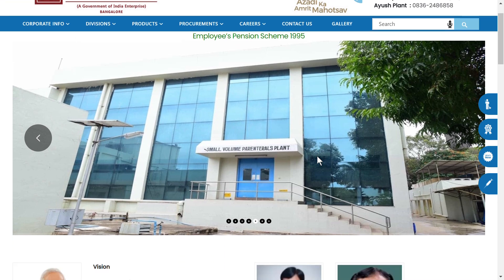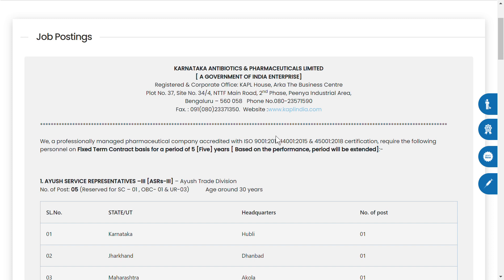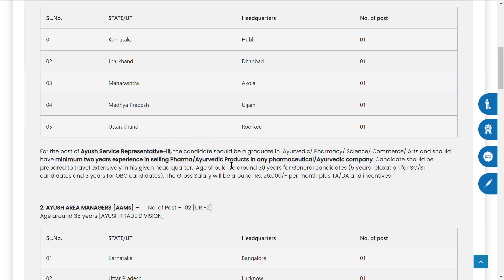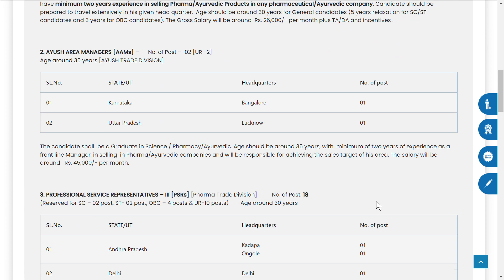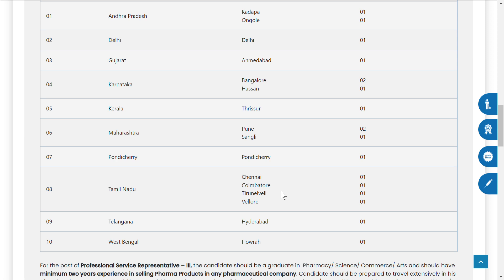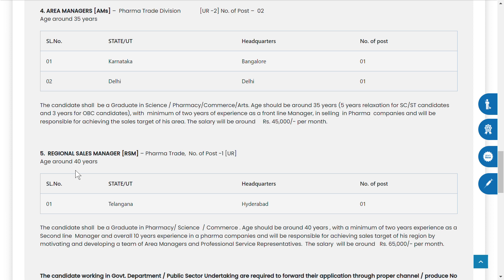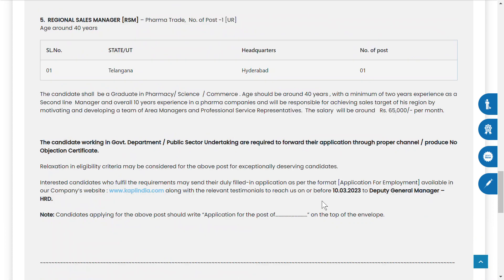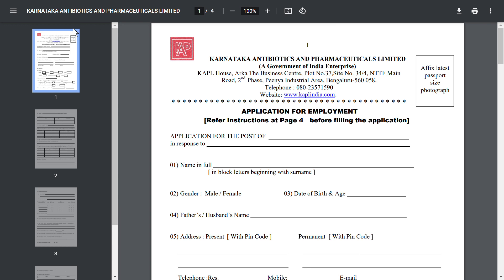KAPL – KARNATAKA ANTIBIOTICS & PHARMACEUTICALS LIMITED JOB VACANCY MEDICAL REPRESENATIVE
Karnataka Antibiotics and Pharmaceuticals Limited, KAPL Bengaluru is a Government of India Enterprise. Karnataka Antibiotics and Pharmaceuticals Limited is a Joint Sector Company of Government of India with shareholding from Government of Karnataka through Karnataka State Industrial Infrastructure Development Corporation KSIIDC. From a modest beginning in 1984, KAPL has grown exponentially in the areas of manufacturing and marketing of various life saving and essential drugs.

A professionally managed pharmaceutical company accredited with ISO 9001:2015,14001:2015 & 45001:2018 certification, require the following personnel on Fixed Term Contract basis for a period of 5 [Five] years [ Based on the performance, period will be extended].
PHARMACIST..
GOV JOB FOR PHARMACIST .GOV JOB FOR NURSES. PHARMACIST JOB at ECHS JOB FOR PHARAMCIST,NURSES ,LAB TECHNICIAN|| MEDICAL OFFICER JOB || GOV JOBS || PHARMACIST JOB VACANCY 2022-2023 forest research institute . PHARMACIST &NURSE JOB , CENTRAL GOV JOB

||PHARAMCIST JOB VACANCY AT HLL || HOW TO GET PHARAMCIST JOB IN GOVERNMENT OF INDIA || PHARAMCIST JOB VACANCY ||pharmacist job vacancy at gov: of India||. ||PARAMEDICAL JOB VACANCY ||Forest Research Institute.

SUPPLIES CORPORATION LIMITED || JOB VACANCIES AT GOV: HOSPITAL || GOV: JOB AVAILABLE || JOB AVAILABLE IN UP
|| PHARMACIST VACANCY AT MINISTRY OF DEFENCE SUBATHU CANTONMENT BOARD|| PHARM ACADAMY pharmacist job vacancy at NPCIL|| NURSES JOB VACANCY || GOVERNMENT JOB FOR NURSES || BSC NURSES JOB VACANCY ||PHARMACIST JOB AT HLL PHARMACY AND SURGICALS || NURSES JOB AT HLL || GOV JOB ||CENTRAL GOV job ||
PHARMACIST JOB VACANCY AT LADAK ||NURSES JOB VACANCY || LAB TECHNICIAN JOB AT GOV ||
Pharmacist job vacancy at hospital || NHM JOB VACANCY FOR PHARMCIST || NHM JOB VACANCY FOR NURSES || NURSES JOB || GOV: JOBS|| GOV: PHARMACOST JOB AT MINISTRY OF DEFENCE || CONTONMENT BOARD PHARMACIST JOB VACANCY || All results will be declared on the Institute last date for the application 10/12/2022.
Govt. Pharmacist Recruitment  || pharmacist vacancy  || Pharmacists  posts RML Hospital
Permanent Pharmacist Vacancy  || | Pharmacist | All India Candidate Job
About video:- pharmacist vacancy Official
Govt pharmacist vacancy  || pharmacist vacancy  || pharma jobs || Pharmacist Vacancy || ARYOGYAMITHRA JOB VACANCY||

About video:-
govt pharmacist vacancy
govt pharmacist exam preparation
govt pharmacy college in odisha
govt pharmacy college in west bengal
govt pharmacist salary
govt pharmacist
govt pharmacist kaise bane
government pharmacist jobs
mp govt pharmacist vacancy
latest govt pharmacist vacancy
up government pharmacist vacancy
pharmacist government jobs  maharashtra
pharmacist government jobs  in up
central government pharmacist vacancy
pharmacist govt job vacancy
pharmacist vacancy
pharmAcademy
pharma jobs
pharmacist recruitment
pharmacist jobs
pharmacy jobs in india
b pharma job
d pharmacy job vacancy
pharmacy job vacancy
pharmacy job
pharmacy job vacancy
apollo pharmacy job vacancy
government pharmacist vacancy
latest pharma jobs
pharma job vacancies for freshe
jobs for fresh
online jobs at home.INDIAN # AIR FORCE JOB VACANCY#
online pharmacy jobs from home
job vacancy
government pharma jobs
neet result
Pharmacist Permanent Vacancy
up pharmacist vacancy
up pharmacist vacancy  latest news
pharmacist vacancy  in up
pharmacist vacancy
pharmacist vacancy
pharmacy vacancy
pharmacy vacancy up
pharmacy vacancy government
pharma job vacancies for freshers
govt pharmacist vacancy  | govt pharmacist job in  | pharmacist vacancy | pharma jobs
Pharmacy Vacancy
Nursing Vacancy
Paramedical Vacancy
nursing vacancy
Pharmacist Vacancy